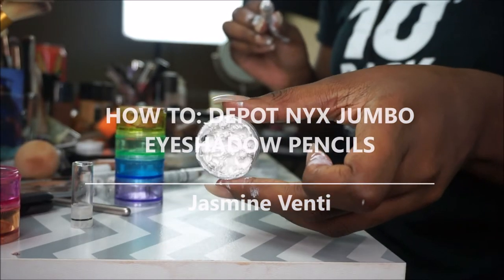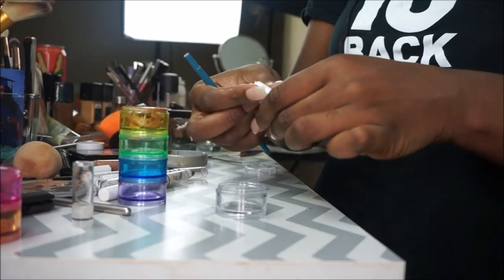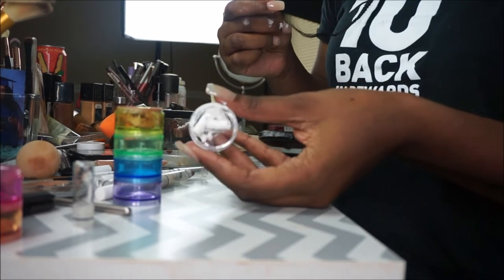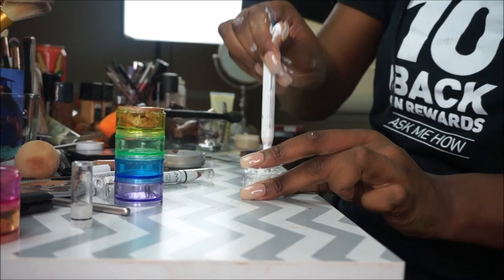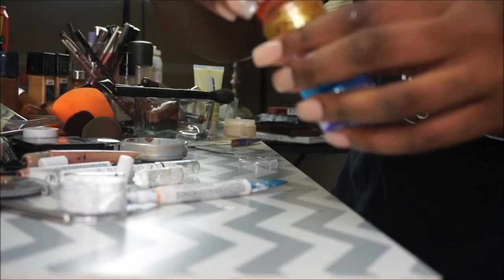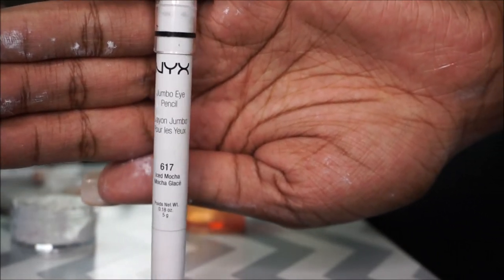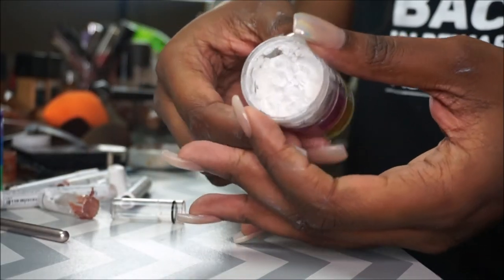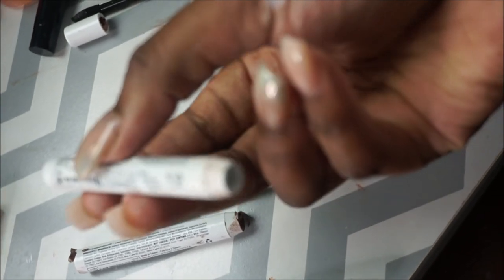HOW TO: Depot NYX Jumbo MILK Eyeshadow Pencils | JasmineVenti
Please thumbs up this video if you like it !

Very easy informative affordable depotting technique.
NYX Jumbo eyeshadow pencils

This is reallll life y'all  LOL :)

I'll add you back 😉😘

Filming tingzzzs I used :
Camera : Sony nex 3n
Software : iMovie
Lighting: ring light + studio lights